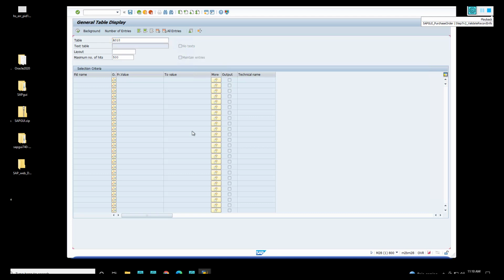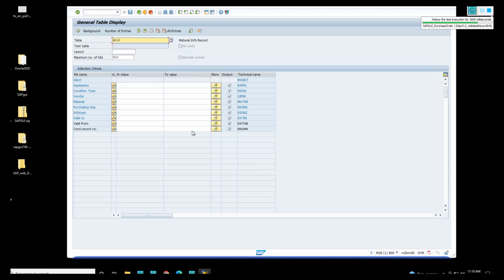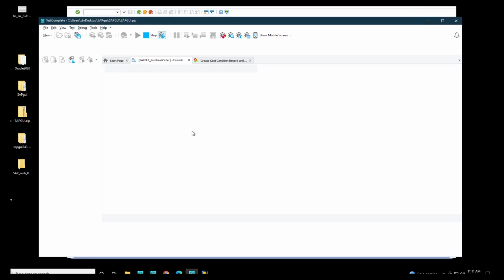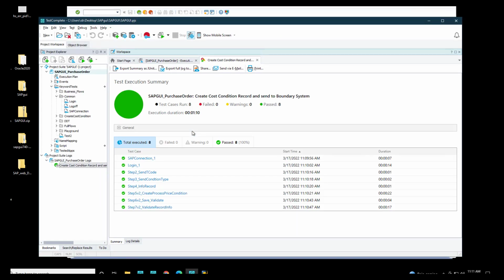Test SAP with TestComplete